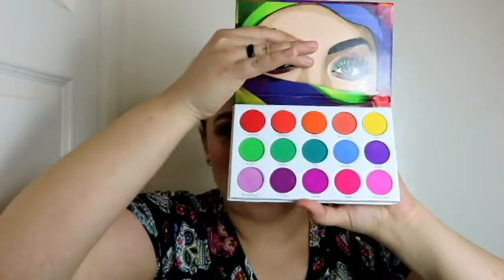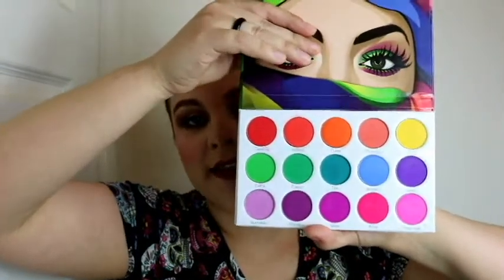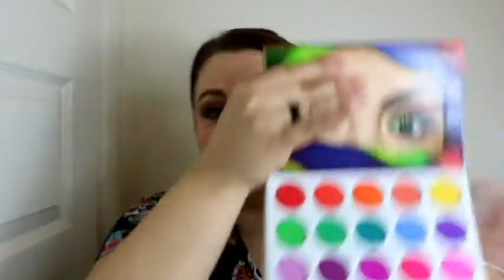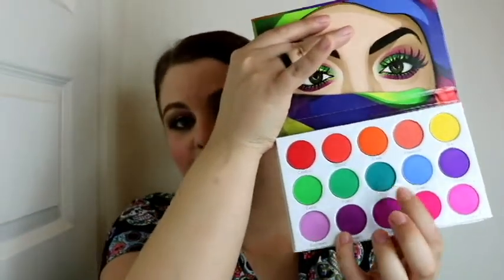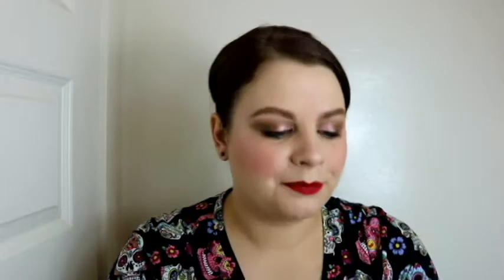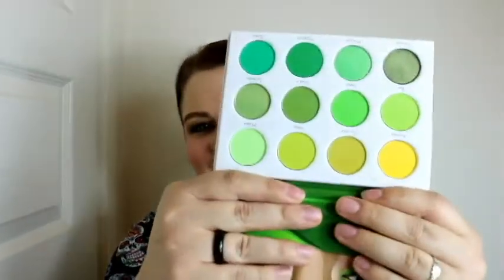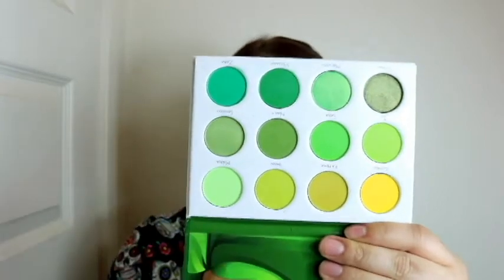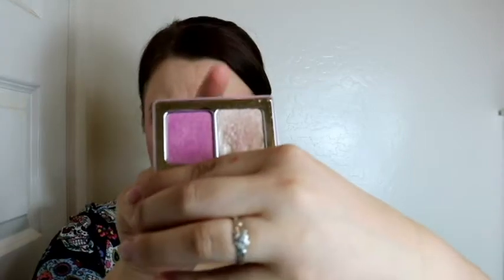Makeup Haul || Blush Tribe || Sephora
Okay, okay let's be real I probably should slow down on my makeup purchases and I am planning to. Here is my last makeup haul for awhile. I hope you all enjoy it. Please let me know what you would like to see in future videos. I am working on getting on a better video making schedule.

Thank you all so much for watching this video. Help me reach my goal of 1500 subscribers by the end of the year! How can you help with that? It really does mean so much to me.

FAQ

Where am I located? Arizona

What do I use for lighting? 2 Limo Studio Box Lights